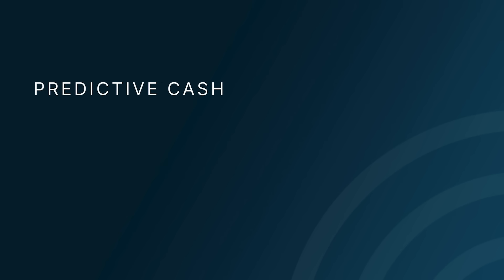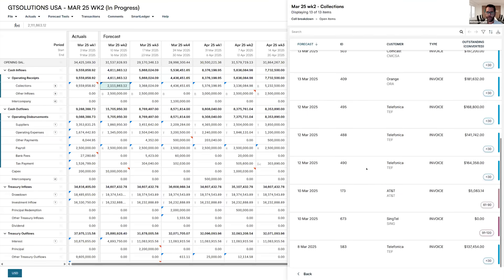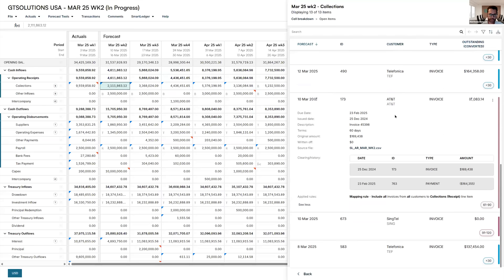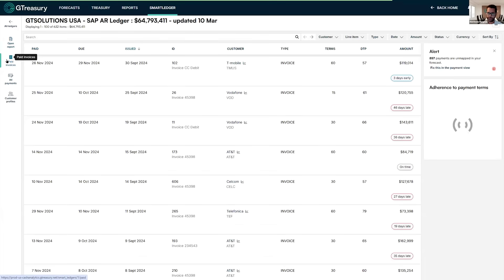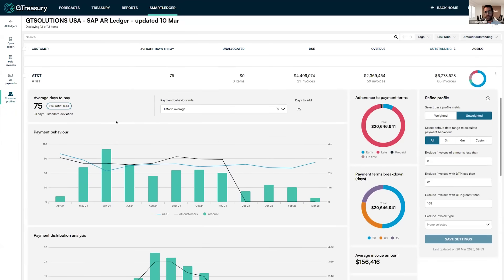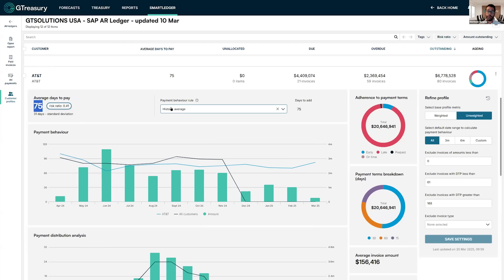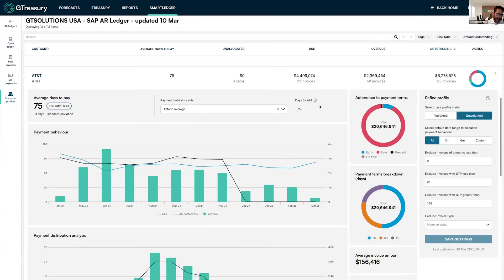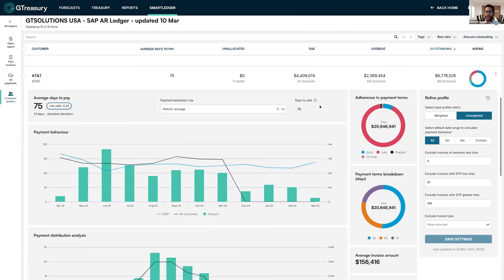How GSmart Ledger Improves Forecast Accuracy by 30 Percent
GSmart Ledger is an AI-powered tool that improves forecast accuracy by up to 30% by automating short- to medium-term cash flow forecasting through real-time accounts receivable and payable data analysis. Using machine learning, it detects payment patterns and generates highly accurate forecasts, continuously adjusting predictions as data evolves.  This enhances working capital management, reduces overdue receivables, and provides real-time insights, freeing treasury teams from manual updates and improving liquidity.